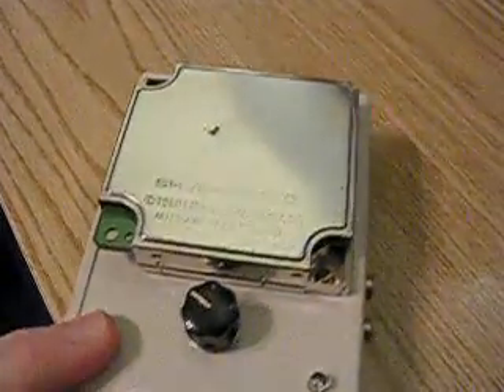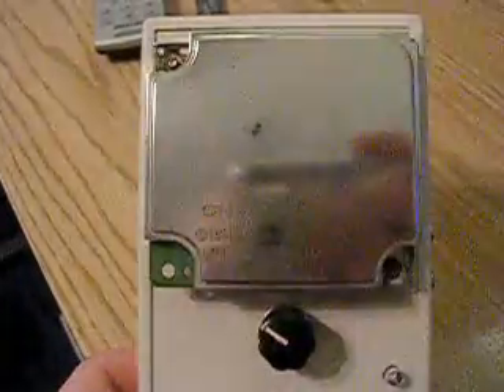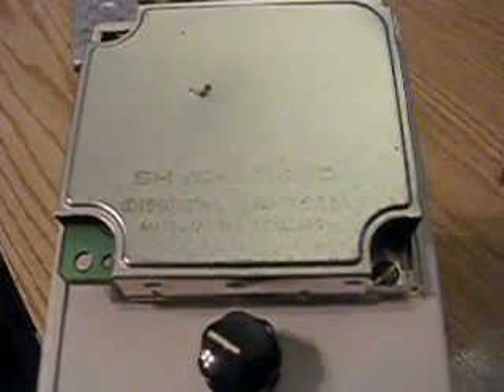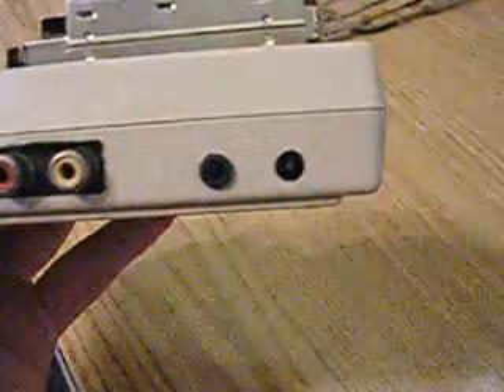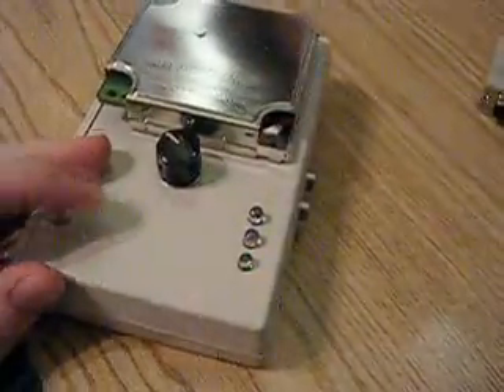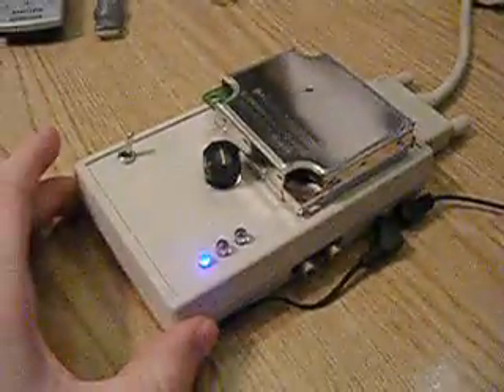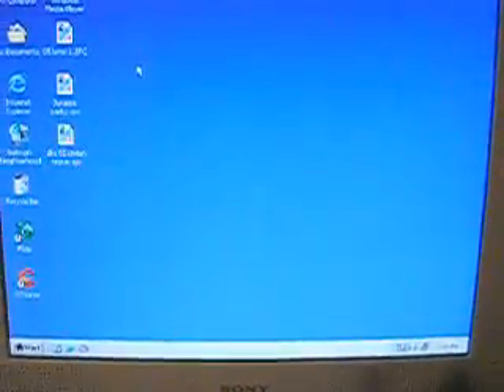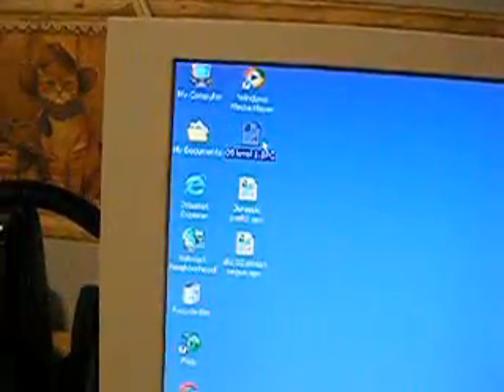SNES Music Box - .spc audio player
This is my build of the Super Nintendo "music box." I found this project on the internet. Knowing that I had some time on my hands during Christmas break, I decided to do this project. This plays .spc files(snes audio dumps)from your computer and plays it using the original hardware. I got my case from RadioShack a long time ago. It has a 9 volt battery compartment allowing portability. I also have a power input if you don't want to drain batteries.

Also, if your into this type of music style, you can get it to play .mod .s3m and .xm files using a converter program. It can convert various mod files to spc files.

Want more information or want to do this yourself. Take a look at these awesome web sites! (None of these are mine, of course)